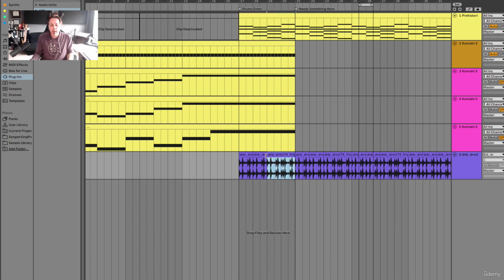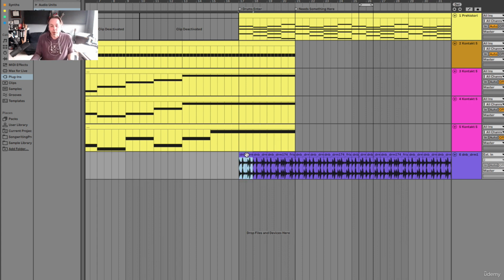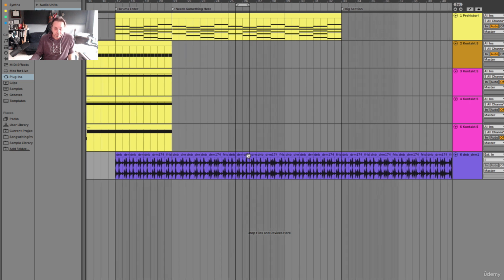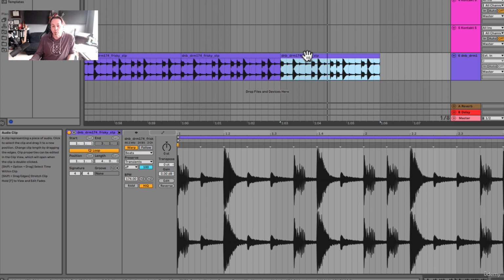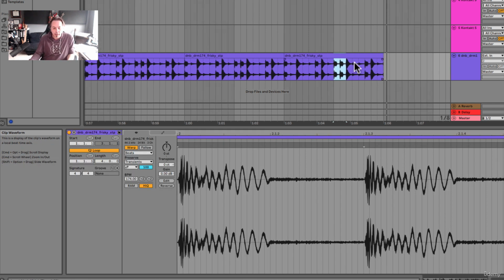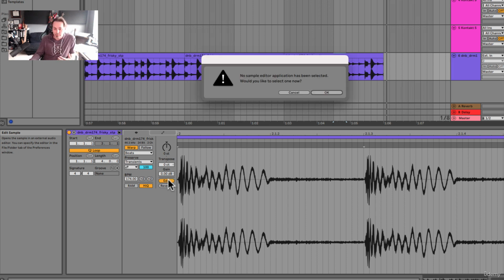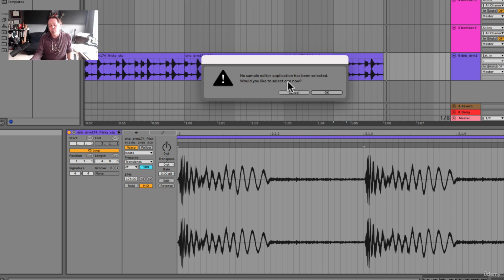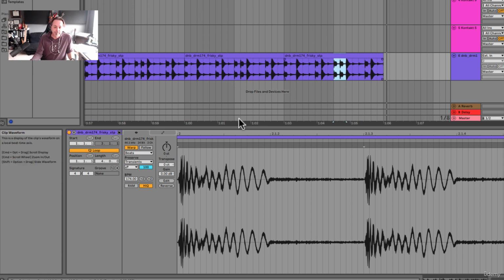93 Clips Moving copying reversing